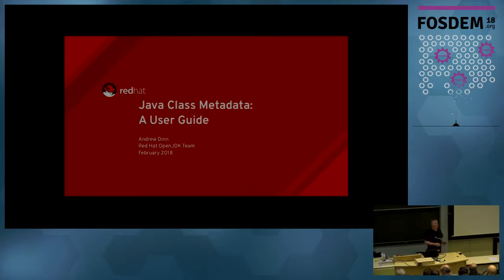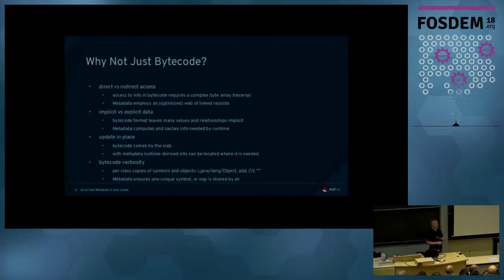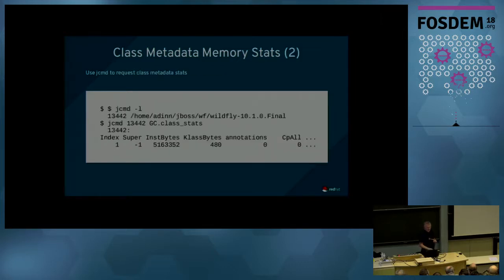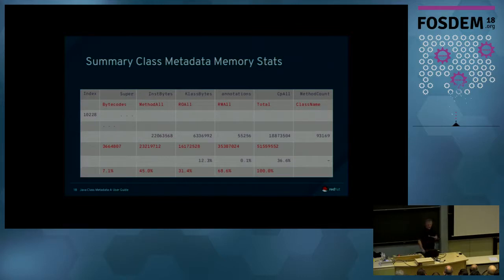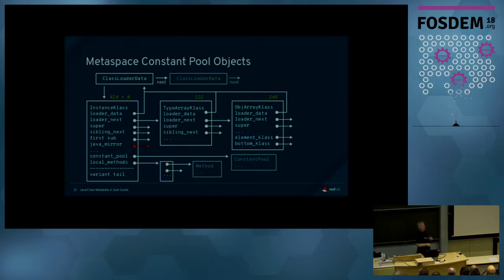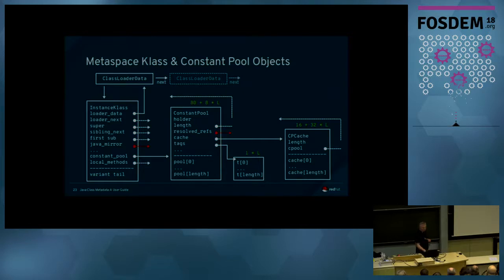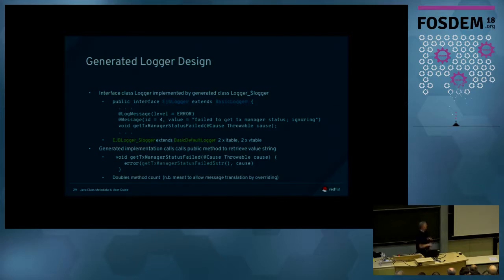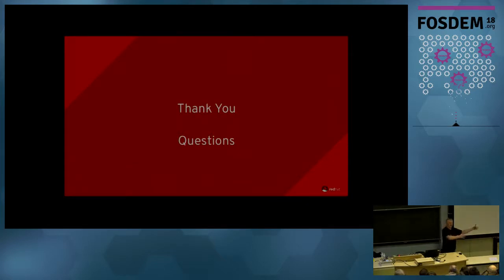Class Metadata: A User Guide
by Andrew Dinn